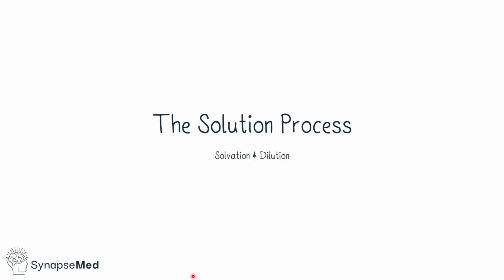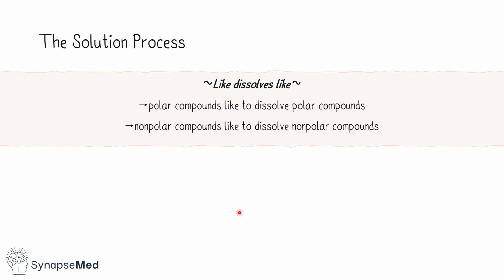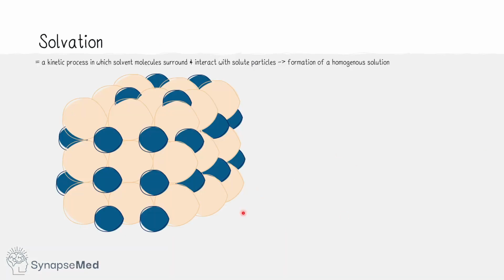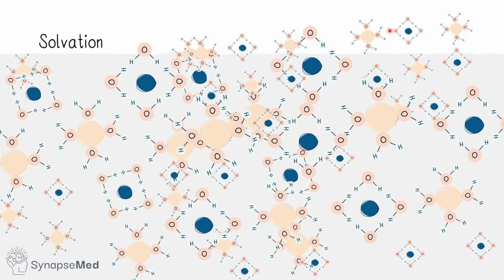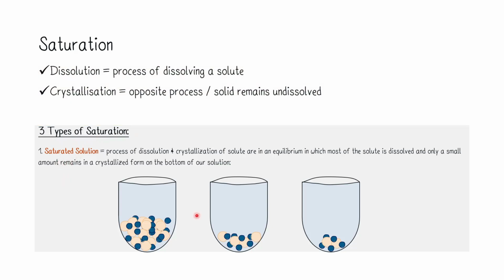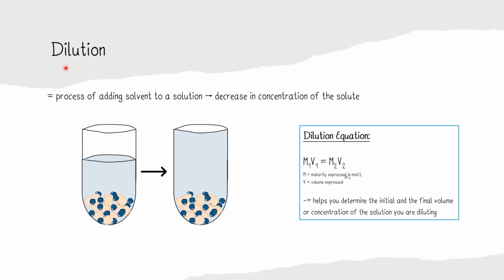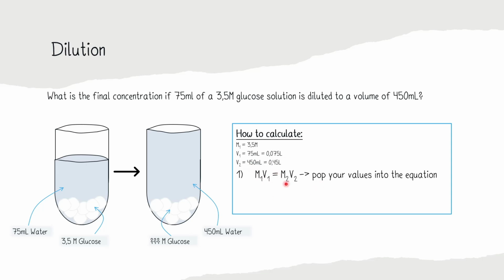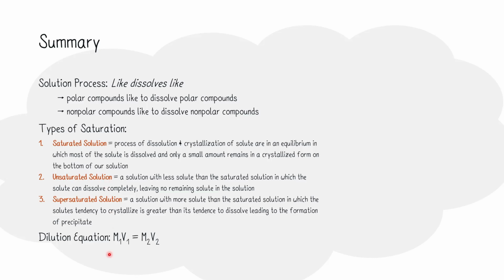Solution Process, Solvation & Dilution | Chemistry Simplified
What really happens when a solute dissolves in a solvent? And how do we dilute a concentrated solution correctly?

In this video, we break down the solution process, from solvation and dissolution to dilution calculations. We use simple language and clear visuals to help you grasp these key chemistry concepts, whether you’re prepping for class, exams, or just curious!

📚 In this video, you’ll learn:

    What happens during the solution process

    The role of solvation and hydration

    How polar vs. non-polar solvents affect dissolving

    How to calculate dilutions (C₁V₁ = C₂V₂)

    Real-world examples

🧪 Ideal for:
• High school & college chemistry students
• Anyone needing a quick review for exams
• Visual learners who love science!